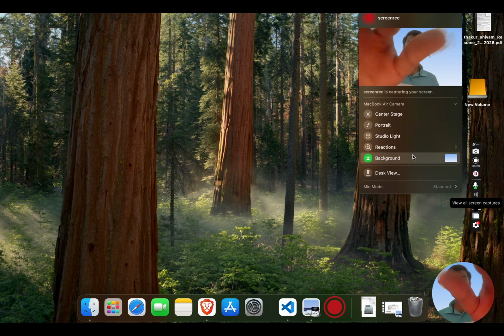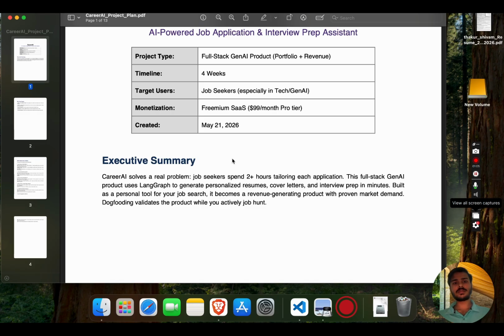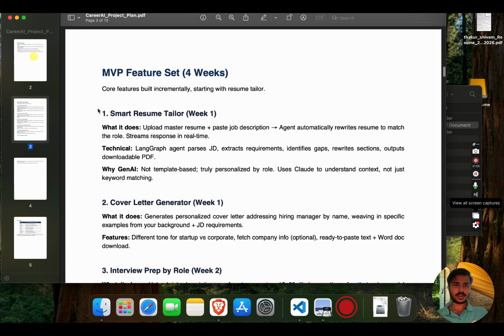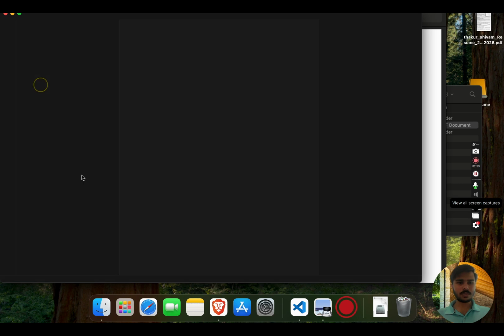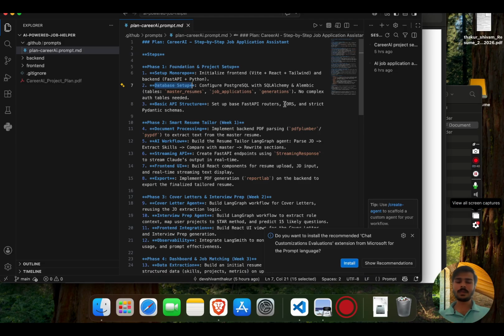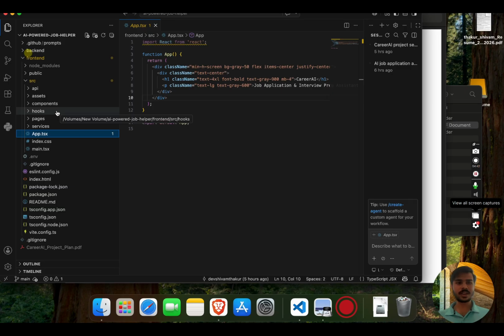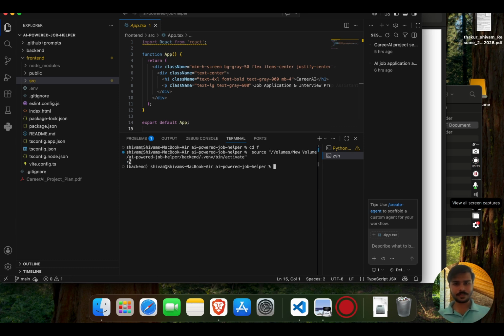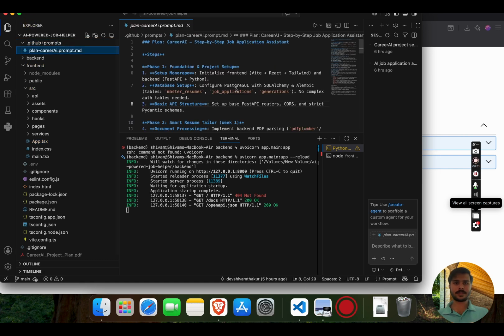Build CareerAI 🚀 | Day 1 - Monorepo Setup, FastAPI, PostgreSQL & React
🚀 Welcome to Day 1 of building CareerAI — a Step-by-Step AI Job Application Assistant project.

In this video, we start the foundation setup for the project using modern full-stack technologies.

Setup Monorepo Architecture
Frontend Setup with Vite + React + Tailwind CSS
Backend Setup with FastAPI + Python
PostgreSQL Database Configuration
SQLAlchemy + Alembic Integration
FastAPI Routers & Project Structure
Strict Pydantic Schemas Setup
🛠️ Tech Stack
React
Vite
Tailwind CSS
FastAPI
Python
PostgreSQL
SQLAlchemy
Alembic
📂 GitHub Repository

🔥 Upcoming in Next Videos
Resume Upload System
AI Resume Optimization
Job Matching
Cover Letter Generation
AI Interview Preparation
Authentication & Dashboard
Deployment